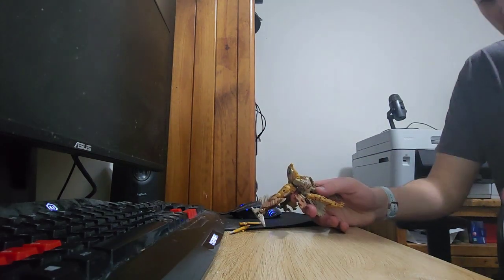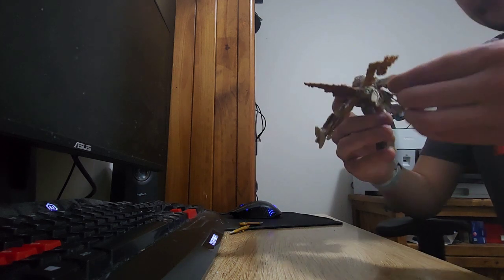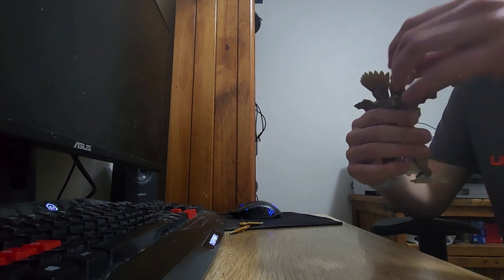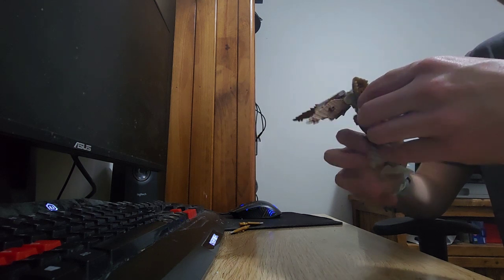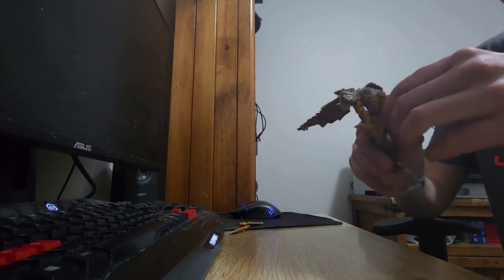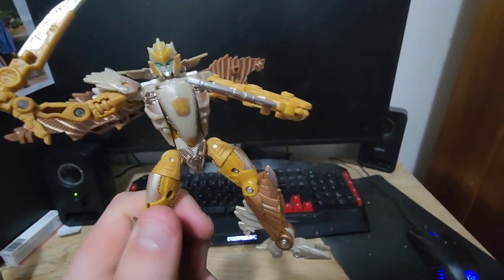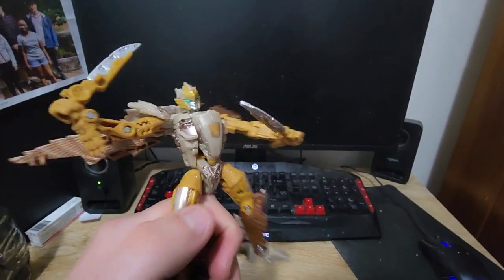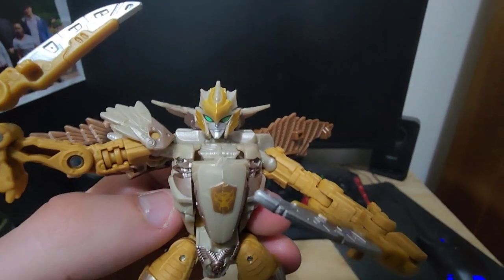Transformers Collection EP20, Transforming Rise Of The Beasts Airazor